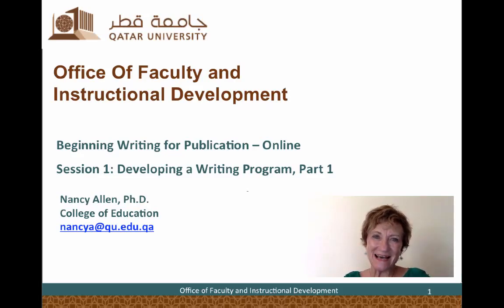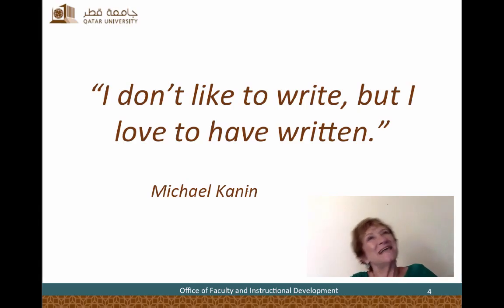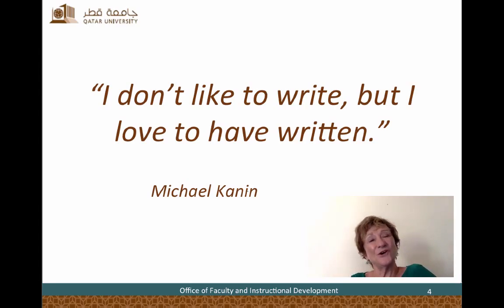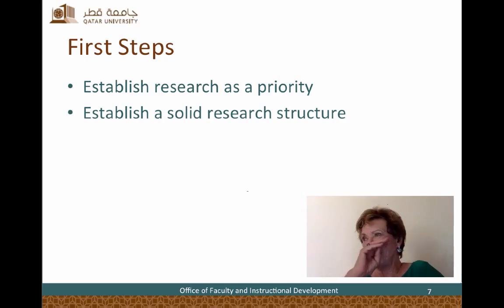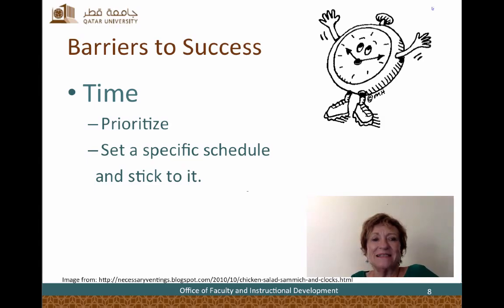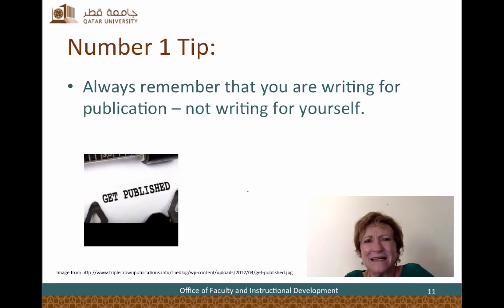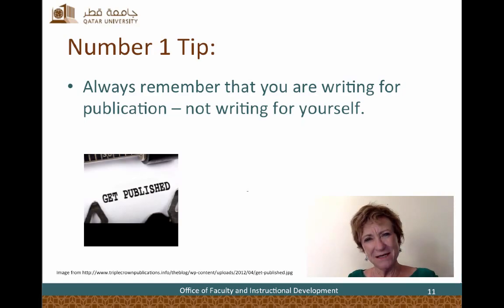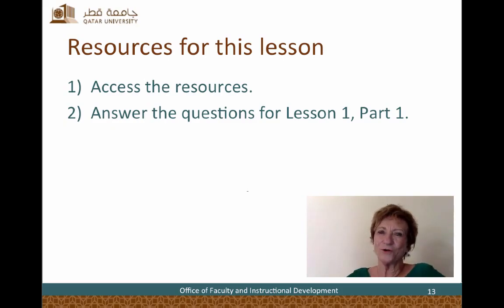WRP Online i 1